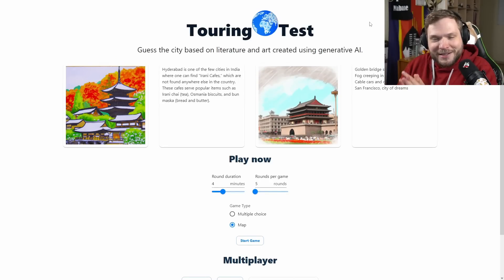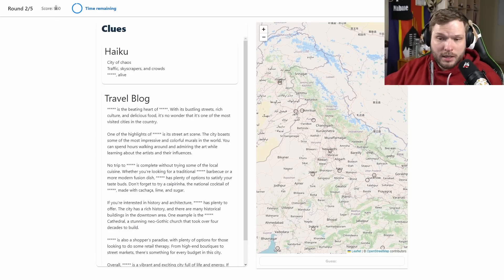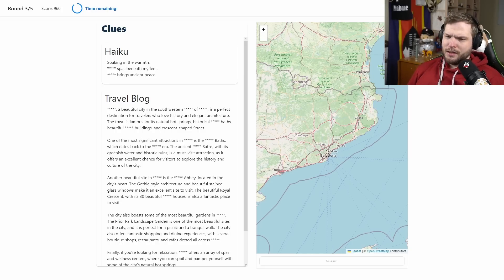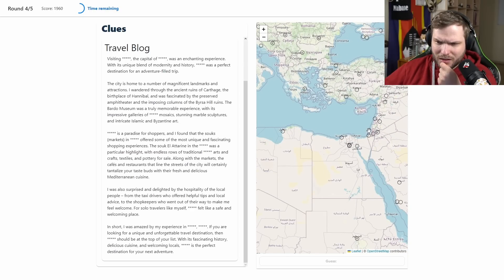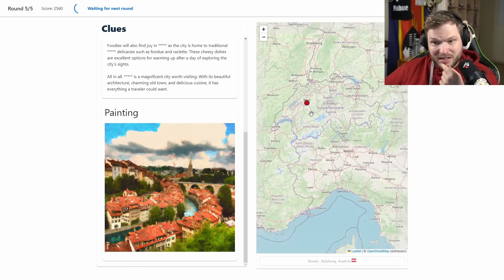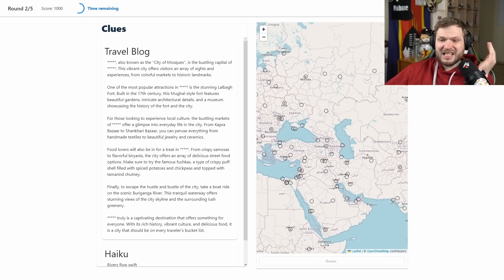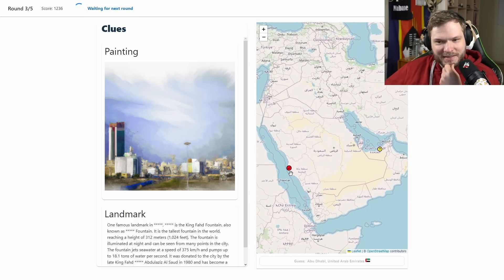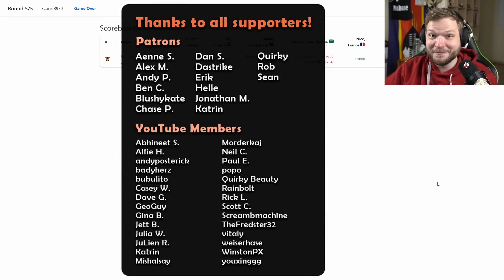Guessing cities based on AI generations - Touring Test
In this video, I will try to guess cities of the world based on their descriptions and pictures generated bu an AI!